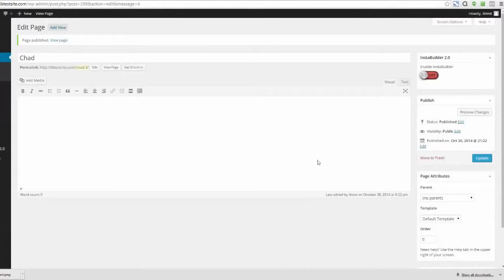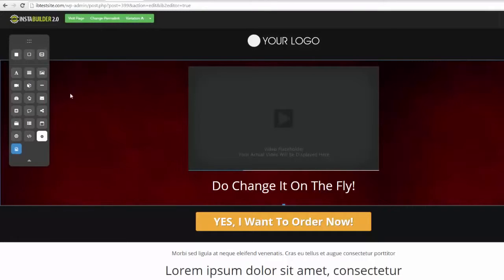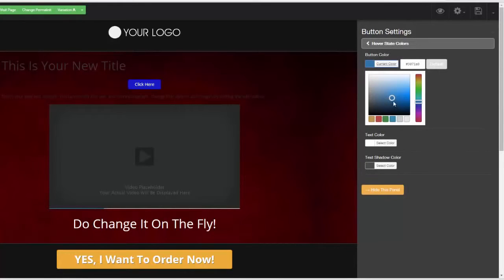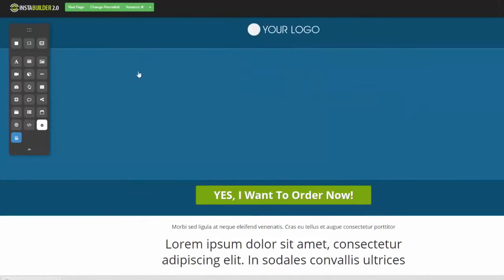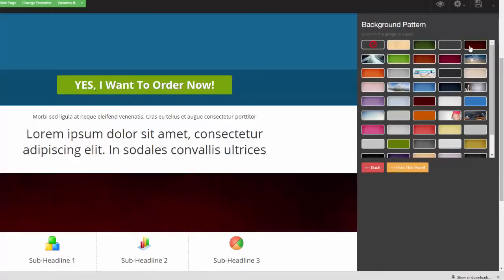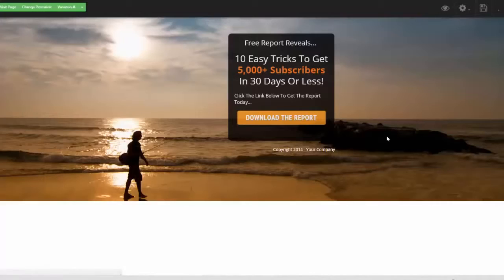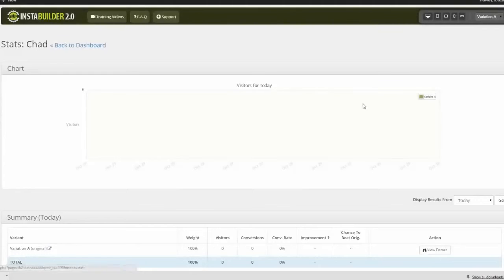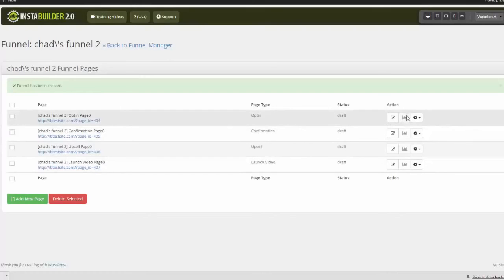Let's Build WordPress - How To Build A Website with WordPress - Super Easy Tutorial!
"Drag & Drop" Your Way To Success

XXXXXXXXXXXXXXXXXXXXXXXXXXX

I want to give special thanks to  for releasing How To Build A Website with WordPress - Super Easy Tutorial!

WordPress Tutorial for Beginners 2016: Step by Step Build Your Website - YouTube
How to Make a WordPress Website and Blog - 2015 - Step by Step - YouTube
Create an eCommerce Website in WordPress - 2015 - YouTube
Storefront: How To Make An Ecommerce WordPress Website - On A Budget 2016 - YouTube
How to Create A Website - in 5 Mins - with Wordpress - YouTube
Top 10 WordPress Plugins Every Website Should Have (2013) - YouTube
Create Wordpress Website on a localhost using Xampp - YouTube
How to Make a WordPress Website with the Avada Theme - YouTube
How to Create a Website for Free | Make Your Own Using WordPress! - YouTube
How to Make a Drag & Drop WordPress Website - ?FOR BEGINNERS 2016? - YouTube
WebsiteWizard.tv - YouTube
Create a WordPress Website For Your Business - YouTube
How to Make a Photography Website with WordPress - YouTube
How to Make an eCommerce Website - Storefront WordPress Theme - YouTube
How To Build A Small Business Website (Wordpress) - YouTube
How To Make A WordPress Website (Genesis Executive Professional Theme) - YouTube
How To Build A Website | Make A Website With WordPress - 2015 - YouTube
How To Make a Wordpress Website - AMAZING! - YouTube
Create a Membership Website in WordPress In 1+ Hours (On A Budget) - YouTube
1stWebDesigner
America's Got Talent
Antu Tunga
Chris Lam
Ebay Lazada
eMediaCoach
Greg Narayan
HotTips!
iLoveWebDev
James Stafford
katrinah
Tyler Moore
WebsitesMadeSimple
wpSculptor

Take a look at  stats and you'll understand why I am a fan.

Video Title: How To Build A Website with WordPress - Super Easy Tutorial!
Username: Let's Build WordPress
Views: 439,963